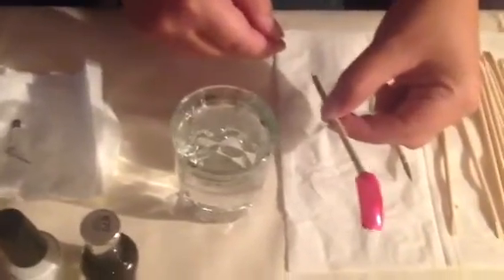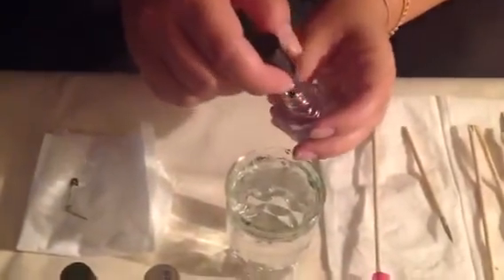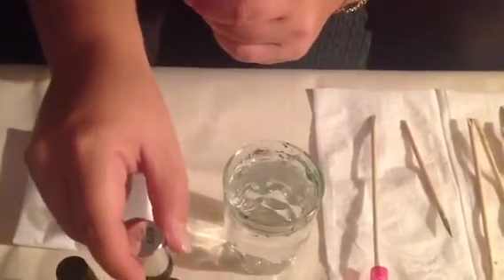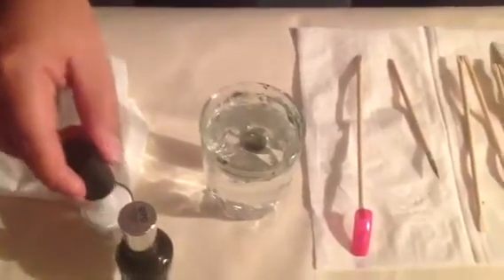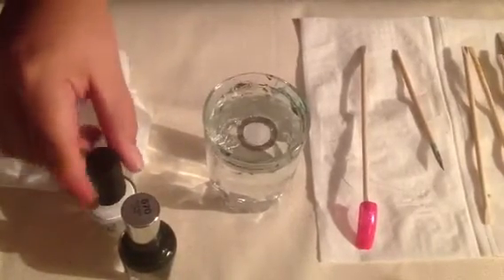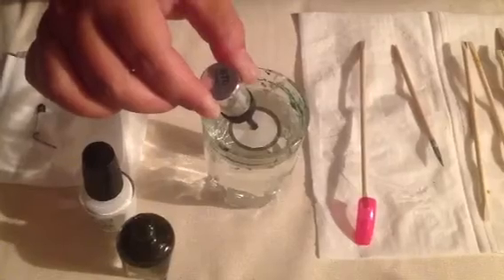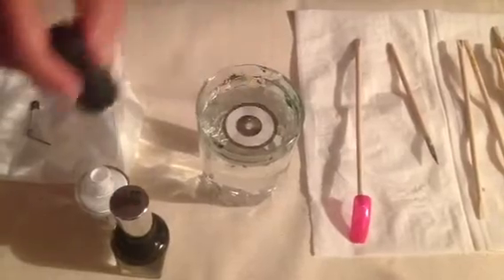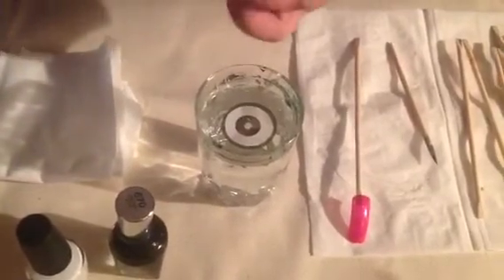Heart water marble nail art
Tutorial how to do a heart using water marble nail art technique